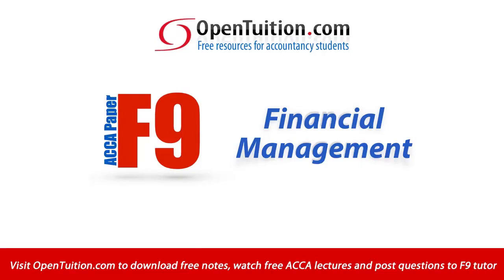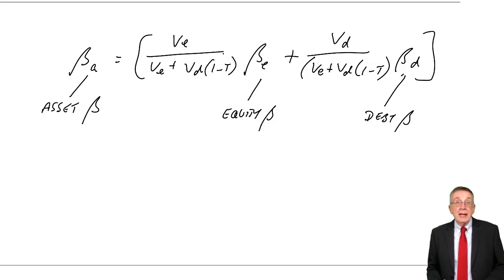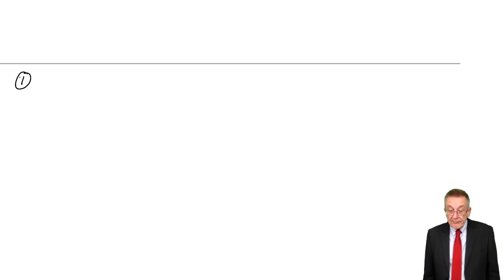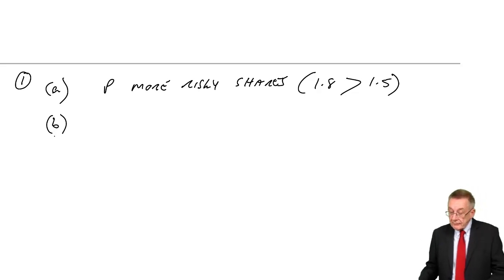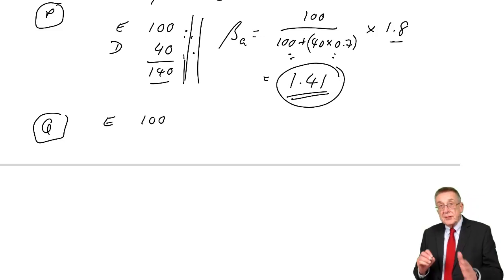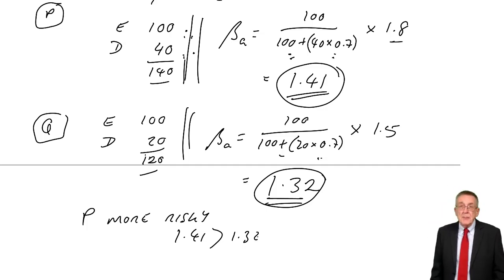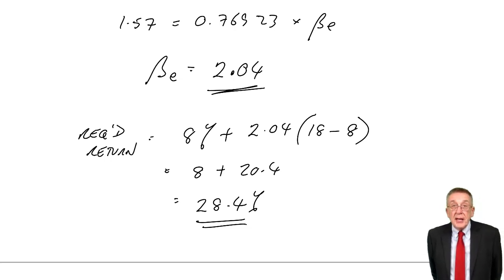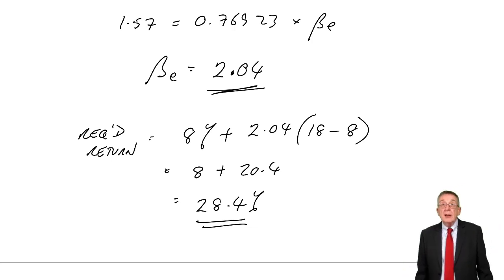ACCA F9 CAPM and MM Combined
Free lectures for the ACCA F9 Financial Management
The effect of gearing on the β
Estimating a discount rate for an investment